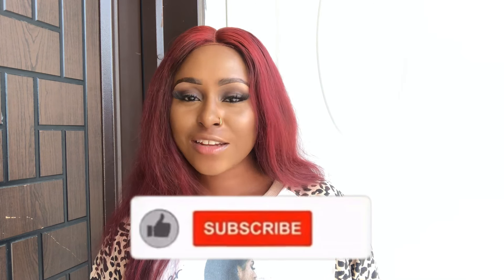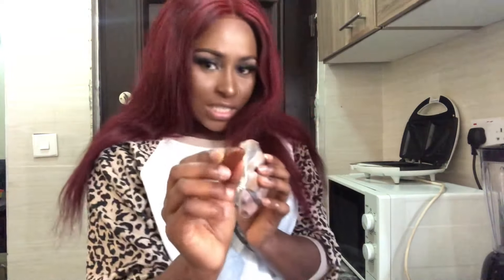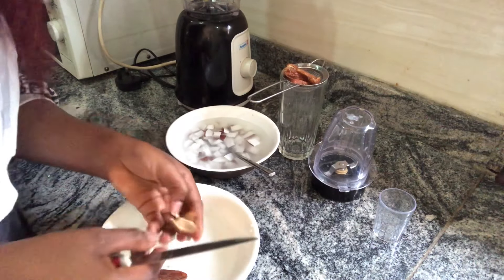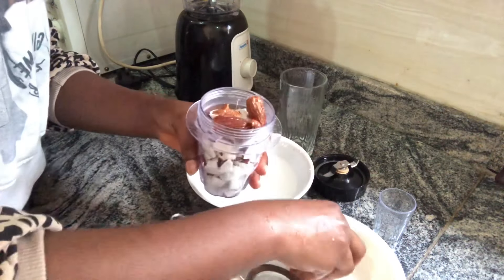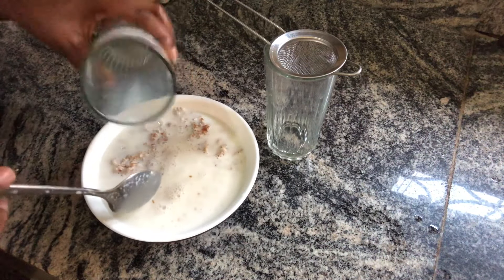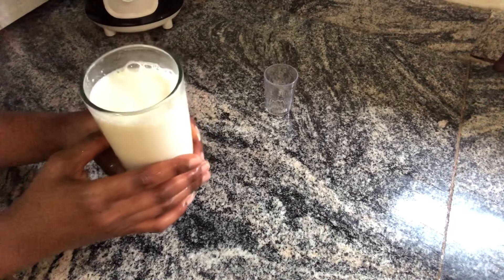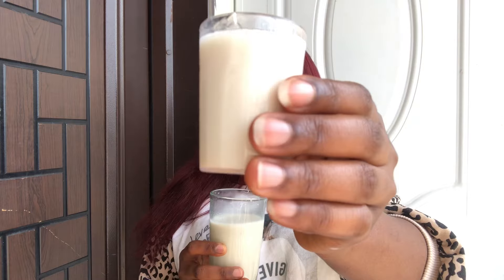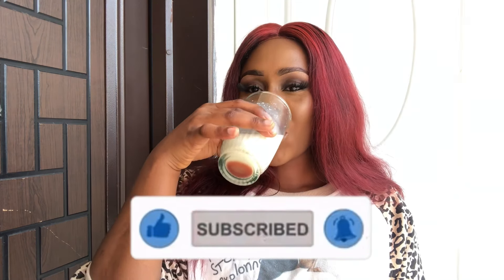Drink a SHOT Before Meeting Him to Stay JUICY | Kitty Sweetener | Gracious Chioma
This video contains a DIY juice that I’ve been taking for years now that has really improved my kitty and performance. It helps the kitty to stay juicy, wet and taste good for your partner. So if you’ve been battling with vaginaldryness this is a one stop solution for you. Take just a shot before meeting him and he will never leave you and all side chicks will be gone forever. It’s better than okro juice.

Love My Channel?

On Notification
Stay Blessed 🥰

Therefore encourage (admonish, exhort) one another and edify (strengthen and build up) one another, just as you are doing (1 Thessalonians 5:11 AMPC).